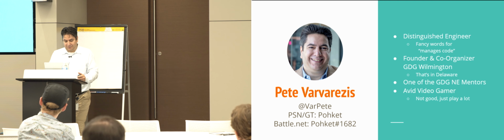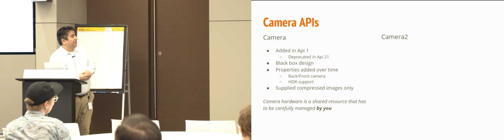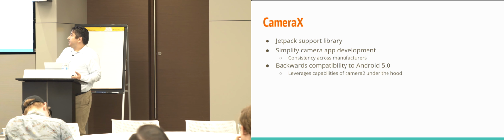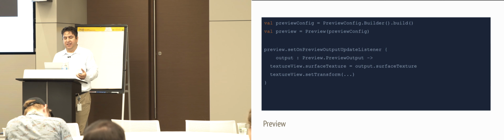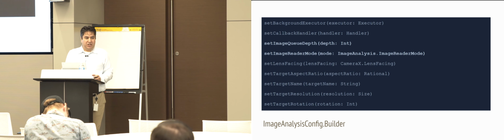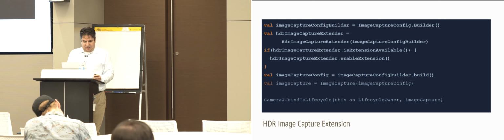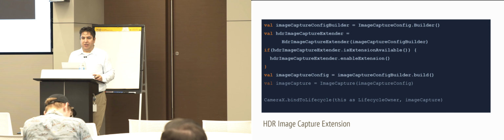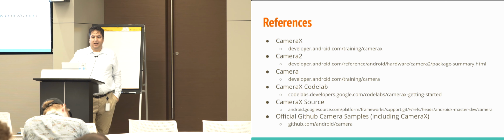CameraX: Portrait of an API - Pete Varvarezis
The Android Camera APIs have evolved over the years, producing 2 unique ways to add camera functionality into your Android applications. Now, with JetPack, we have a new, streamlined method of camera integration. This presentation shows how to integrate and use the alpha version of CameraX to obtain consistent camera behavior in your applications.